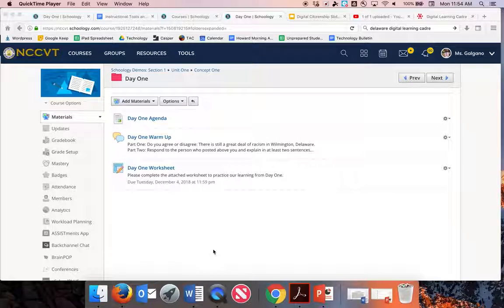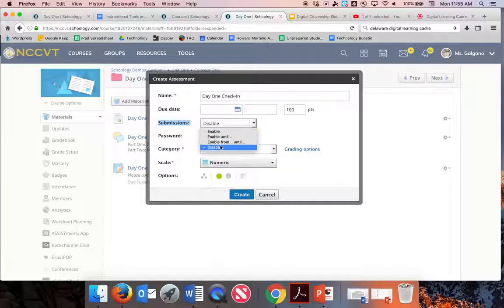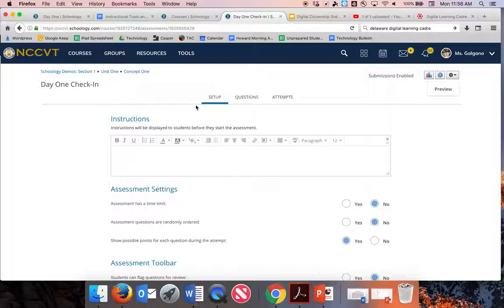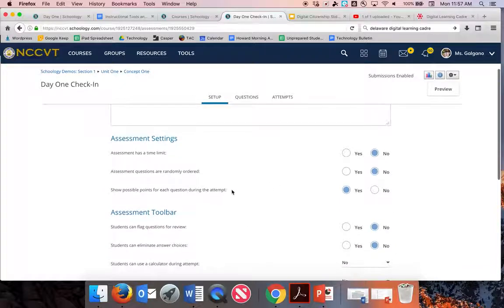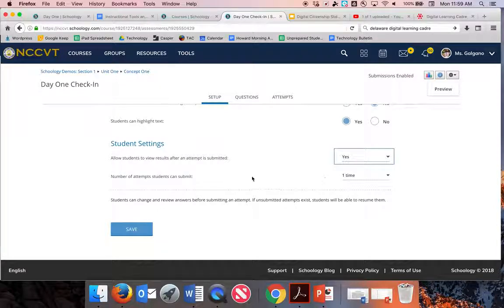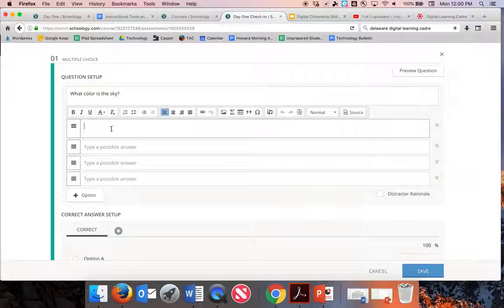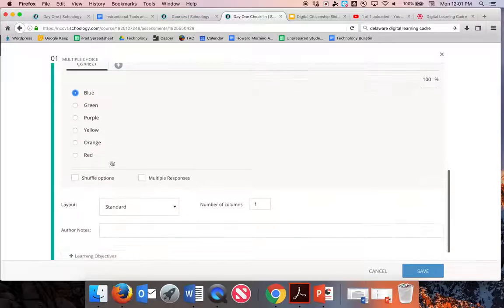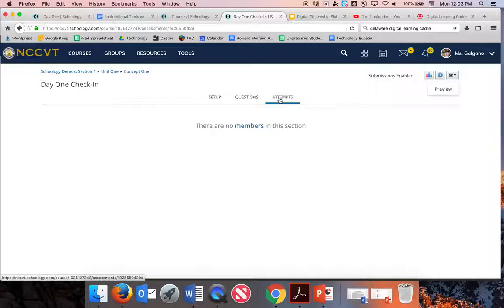Schoology Basics - Schoology Assessments